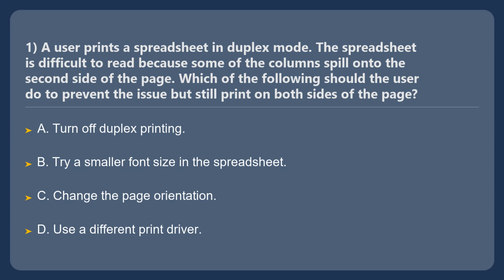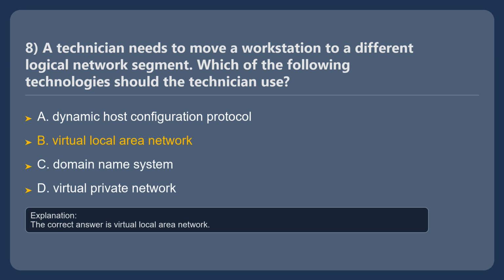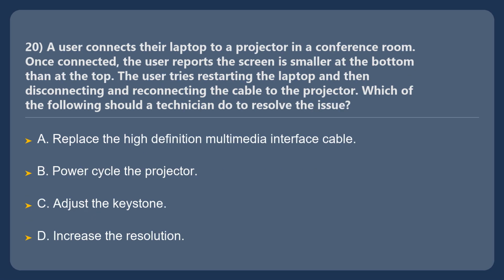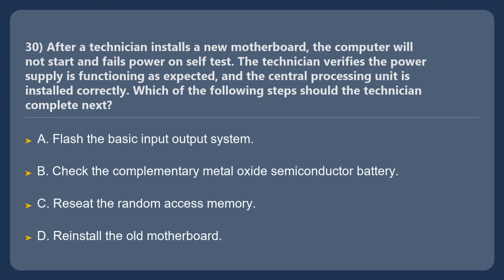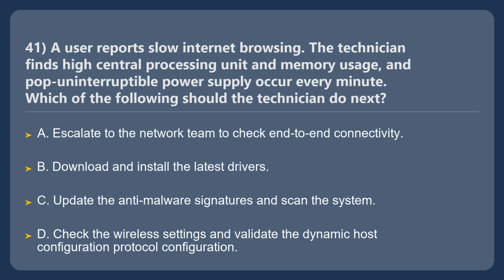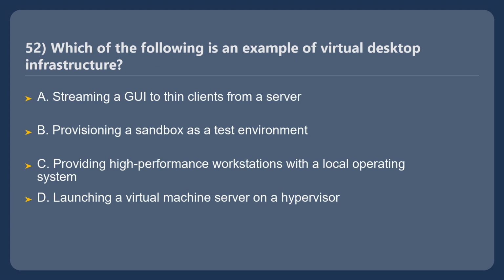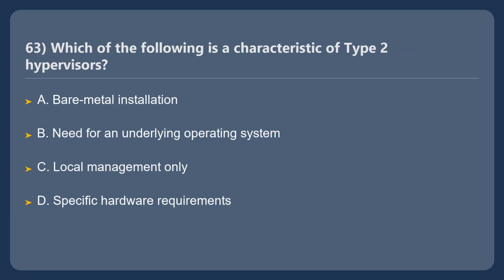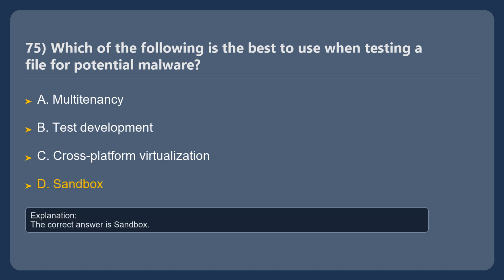2026 CompTIA A+ 220-1201 Core 1 Exam: The Only Practice Questions You Need to Pass Fast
Get the quizzes, packages, and cheat sheets you need to study with confidence 2026 CompTIA A+ 220-1201 Core 1 Exam: The Only Practice Questions You Need to Pass Fast

The 2026 CompTIA A+ 220-1201 Core 1 exam remains the industry standard for establishing a career in IT and tech support. With the landscape of hardware and cloud infrastructure shifting rapidly, staying ahead of the current exam objectives is mandatory for anyone serious about passing on their first attempt. This comprehensive video covers the most frequently asked practice questions, providing you with the exact knowledge needed to dominate the Core 1 exam this year.

Our focus is on the core domains defined by CompTIA: mobile devices, networking, hardware, virtualization, and cloud computing. We understand that preparing for a certification of this magnitude can be overwhelming, which is why we have organized these questions to help you build a solid foundation of technical expertise. Each question is designed to test your critical thinking and troubleshooting abilities, moving beyond simple rote memorization.

In 2026, the 220-1201 exam emphasizes real-world application. You will see questions regarding the latest Wi-Fi standards, modern hardware configurations, and sophisticated cloud service models. This walkthrough ensures you are familiar with the terminology and scenarios you will encounter in the testing room. We analyze every correct answer and explain the logic behind the distractors, giving you a deeper understanding of the technology.

Many students fail their first attempt because they do not prepare for the specific phrasing and performance-based challenges presented by CompTIA. By practicing with these high-yield questions, you are training your mind to identify key details and avoid common pitfalls. This video is your ultimate study companion, whether you are just starting your IT journey or doing a final review before your test date.

Beyond these practice sessions, we also provide professional IT career services, personalized exam coaching, and exclusive study resources to help you bridge the gap between learning and employment. We are committed to helping you not only pass the exam but also thrive in your future role as a certified professional.

To get the most benefit, we suggest following along with a notepad and marking the questions you find difficult. Rewatching these sections will reinforce the concepts and improve your retention. The CompTIA A+ certification is more than just a piece of paper; it is a gateway to high-paying jobs in the tech industry. Take the time to master these questions today and secure your future in IT.

Remember to save this video to your study list so you can return to it during your final preparation. Sharing this resource with your fellow students or study groups can also help build a community of learning. We are here to help you succeed in 2026 and beyond.